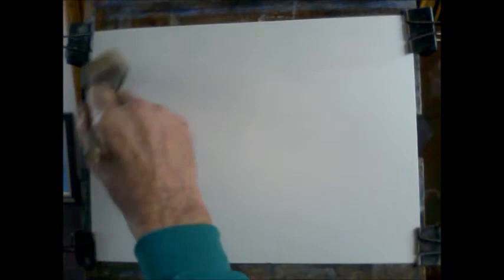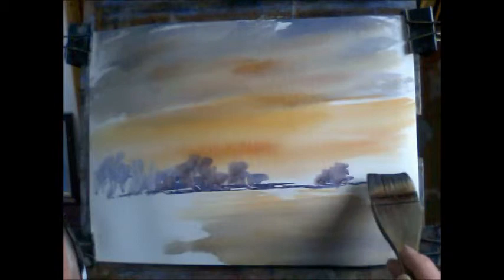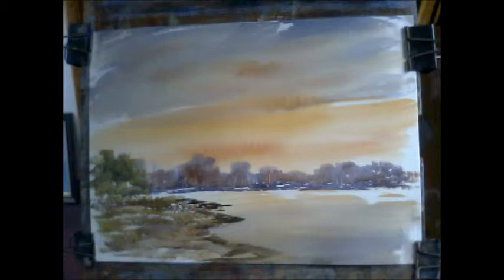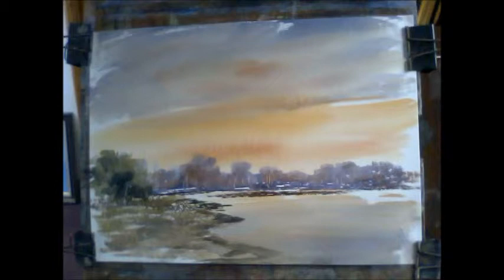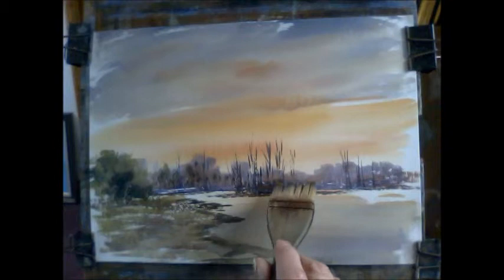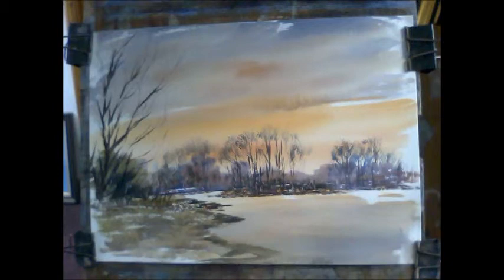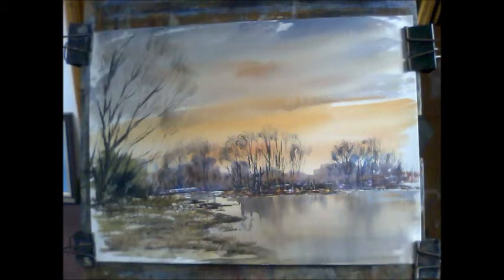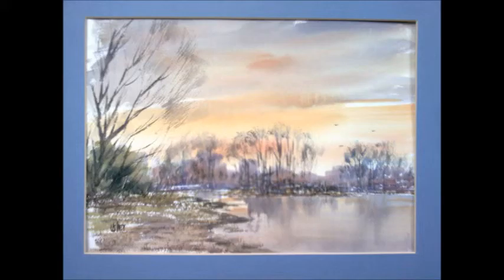Seven Islands Sunset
Mitcham Common at a different time of the day. A lovely area surrounded by suburbia.